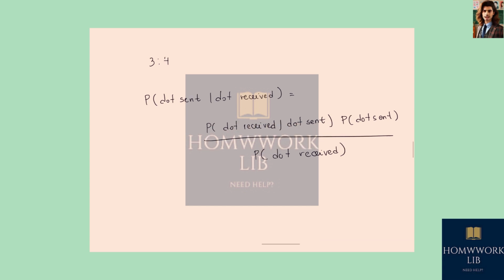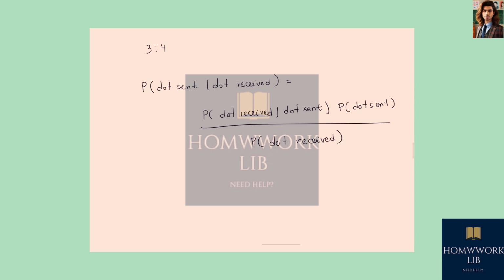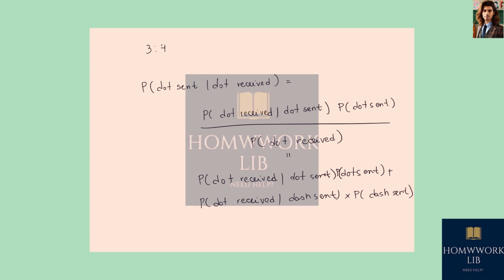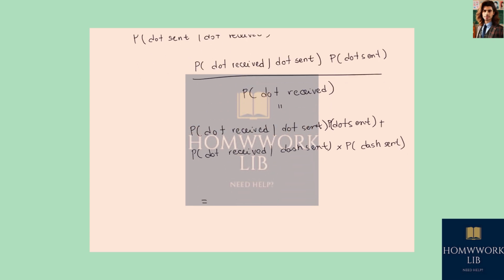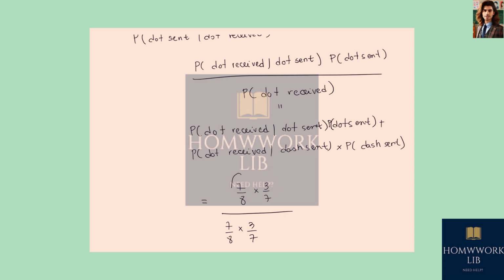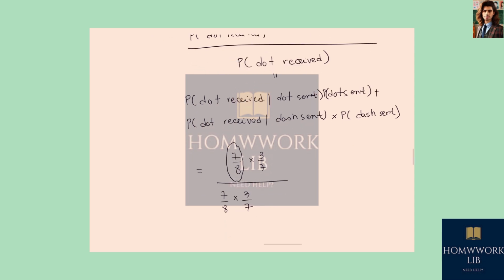[Math] When coded messages are sent, there are sometimes errors in transmission. In particula